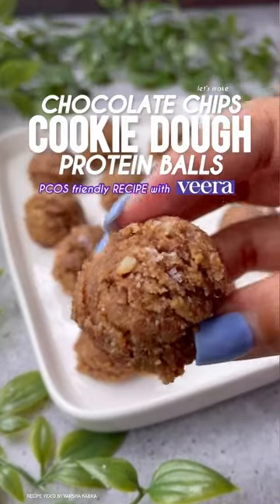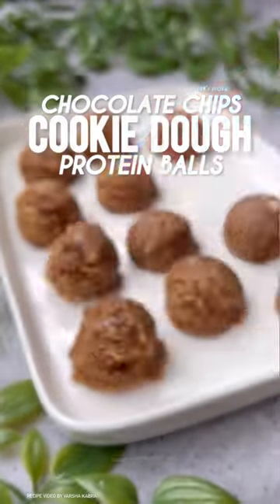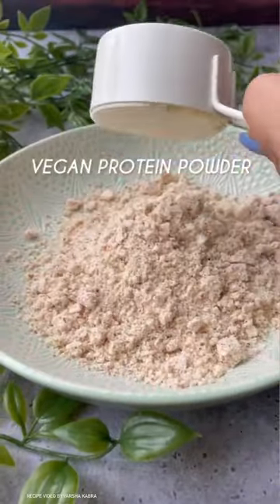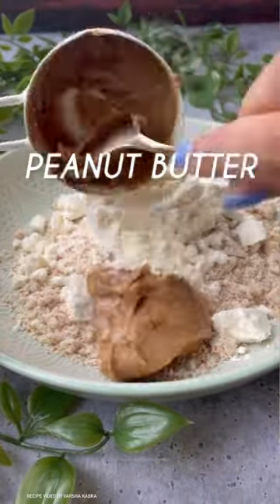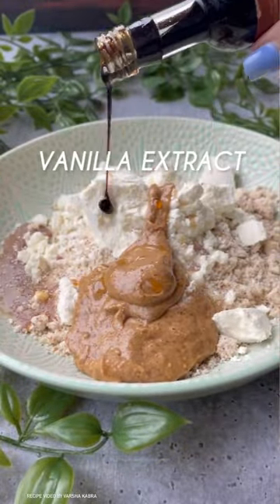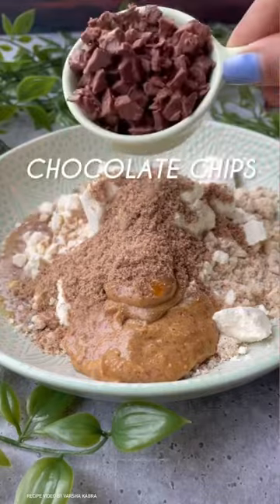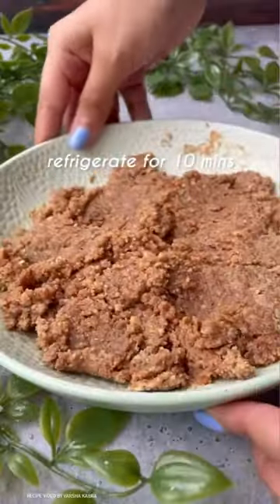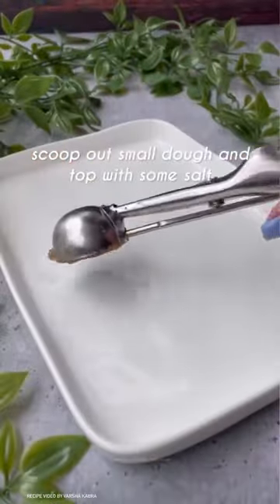Cookie Dough Protein Balls | PCOS-friendly | Veera Health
With PCOS, many women experience sugar cravings due to insulin resistance and often it might seem difficult to find healthier alternatives or be able to find something that can satisfy your cravings and be PCOS-friendly.

I N G R E D I E N T S:
1/2 cup almond flour
1/2 cup peanut butter
1 tbsp flaxseed powder
3 scoop vegan protein powder
1/2 tsp vanilla extract
1 tbsp chocolate chips

M E T H O D:
Mix all the ingredients and make a soft dough. Add a splash of milk if required. Refrigerate for 10 mins and scoop out small balls. Top with salt.
STORE - Refrigerate for upto a month in an air tight container.

New to our channel and wondering what’s Veera?

Let us help you - Veera Health is the world’s largest online PCOS treatment clinic and over 50,000 women have seen amazing results with their PCOS reversal program. We help you manage all your symptoms in one place. Whether it is diet, exercise or medical advice, they give you access to doctors and experts across gynaecology, nutrition, dermatology, fitness and even mental health.

If you are ready to take control of your PCOS through a personalised science-backed program that actually works, book a free PCOS appointment with our PCOS experts today!